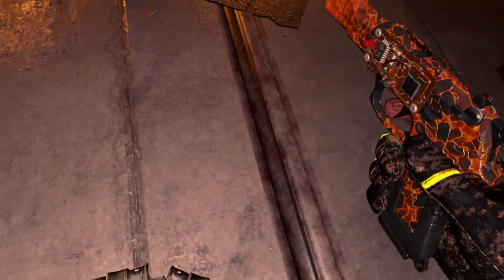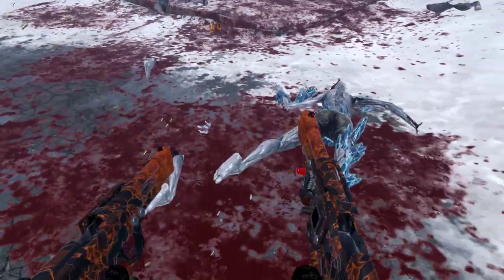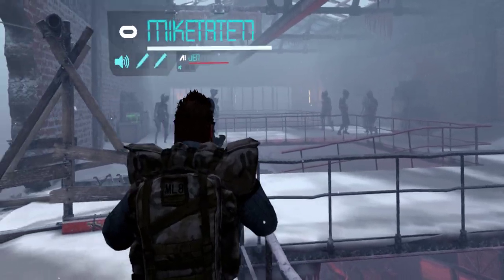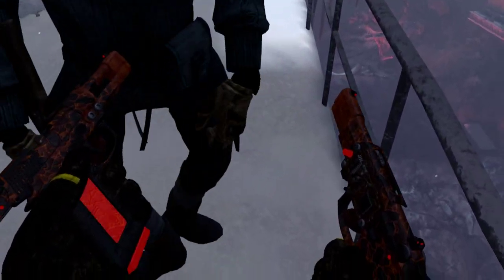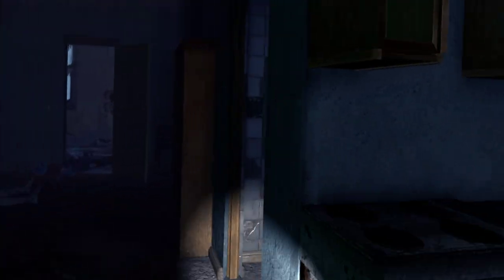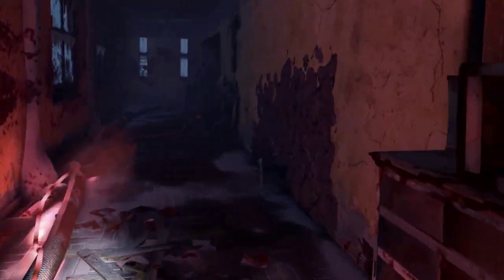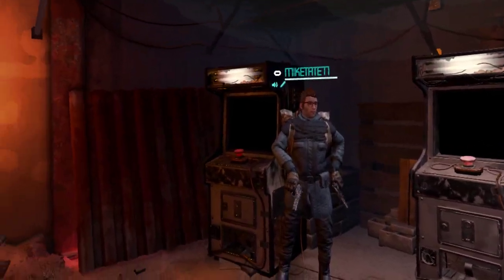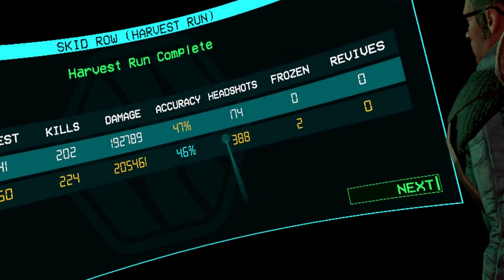After the Fall VR - "Fresh Install" Nightmare run - Skid Row - Duo w/MikeTate77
"Fresh Install" means we did the run with only what is available to a runner that first starts the game. Base service pistols, and can only purchase juice booster and pipe bomb from arcade machines in safe rooms. You can utilize anything found on the run.

Here is a copy to the video where he did a side-by-side of our run.